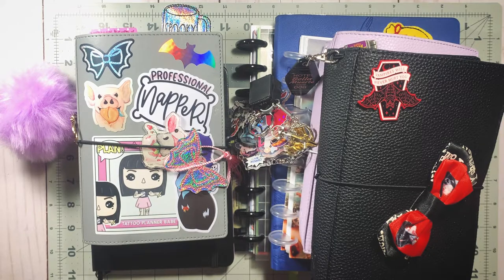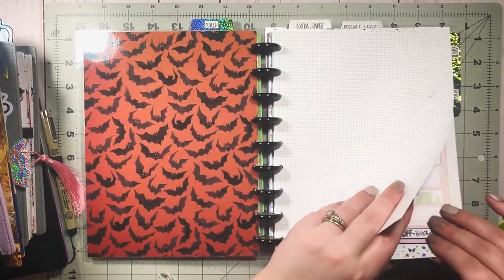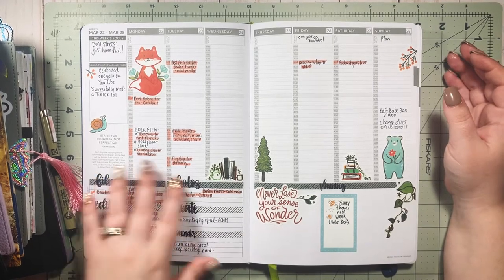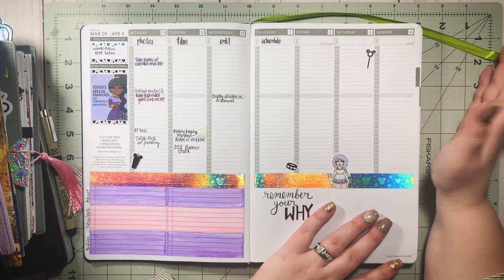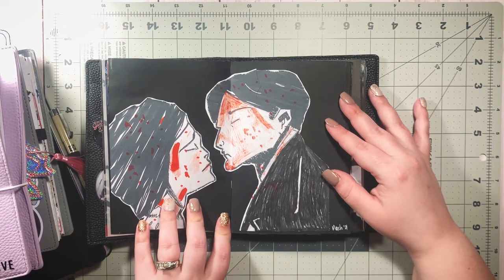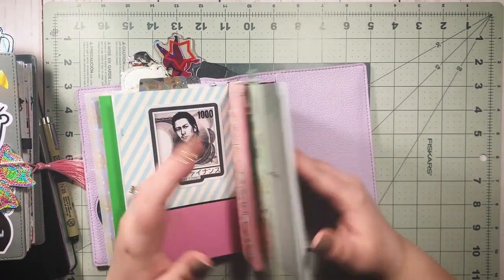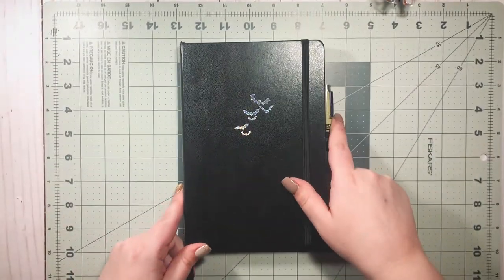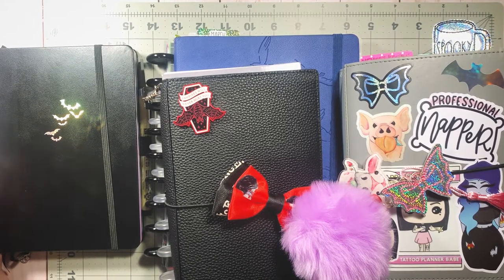My 2021 Planner Stack *This is Getting Ridiculous lol* | Planning with Cass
Today I am showing you guys all my planners and explaining how I use them! I think I've finally found planner peace...for now.

SHOPS MENTIONED:
Muze Lab